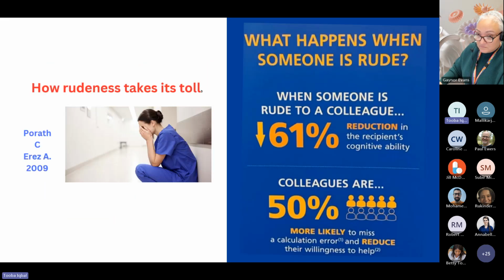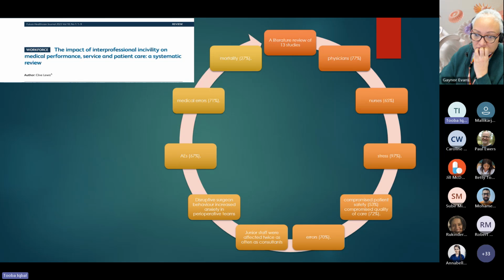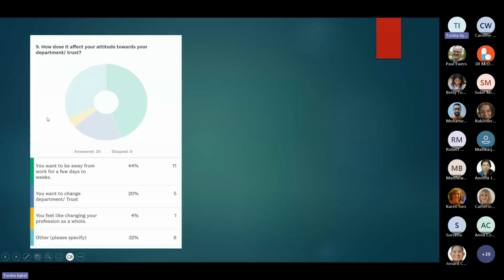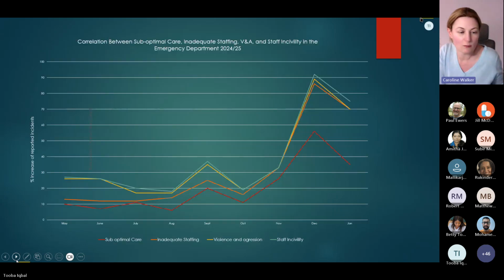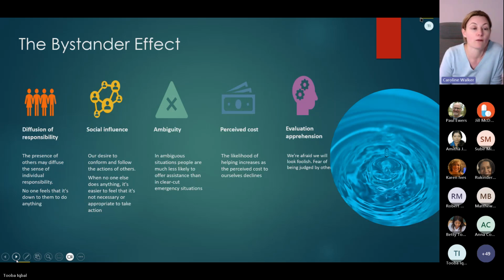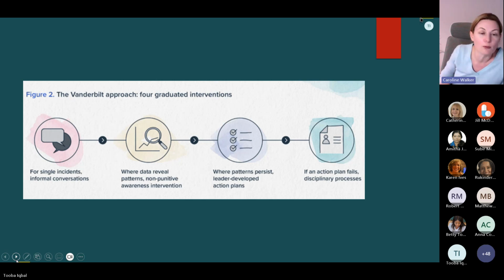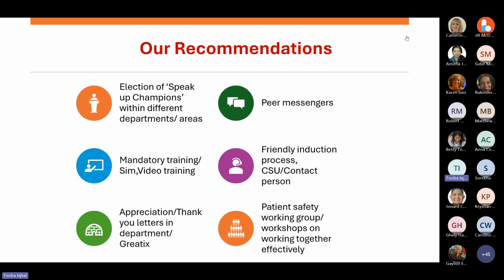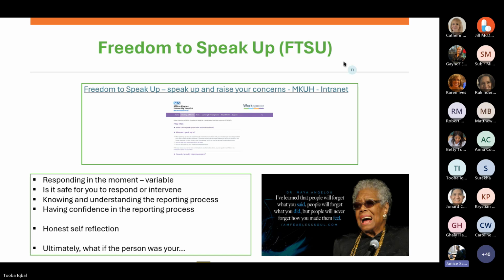Plenary Topic Civility Incivility in the Workplace - 12 February 2025